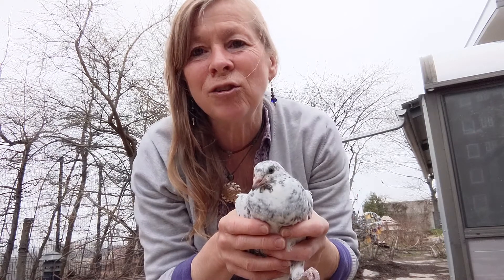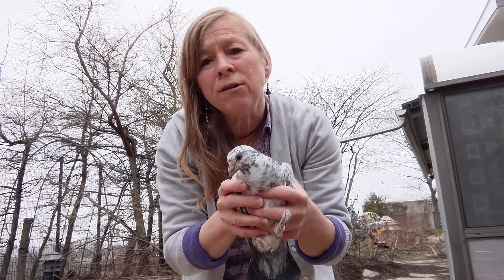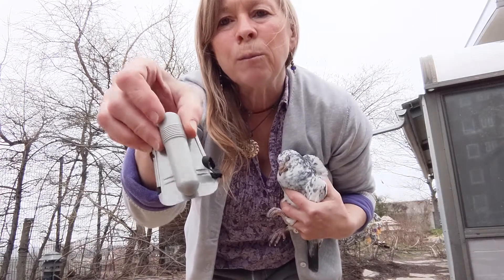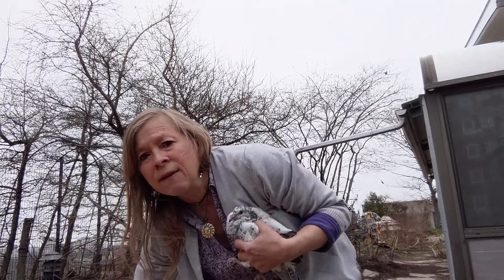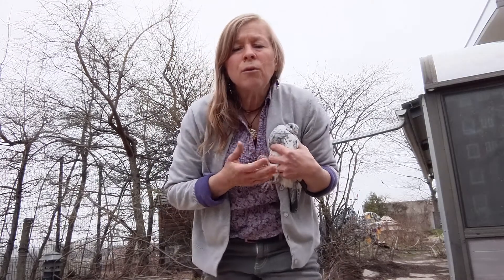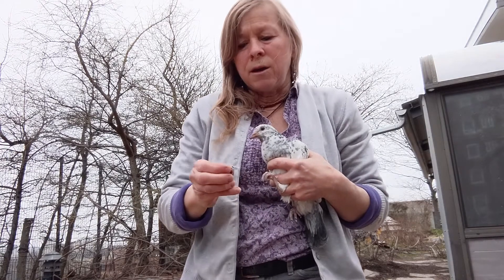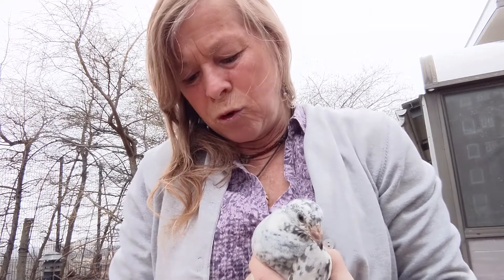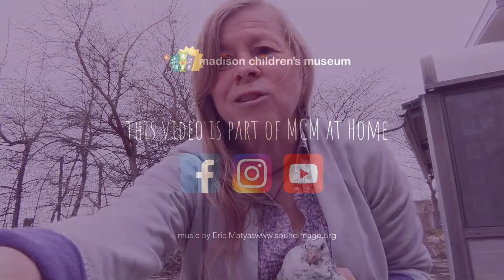Nature Monday: Baby Pigeon Banding with Cheryl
Do you remember a few weeks ago when Cheryl introduced us to the newest baby pigeons to be born in to our rooftop flock? Well, now those babies are old enough to have their leg bands put on, in advance of flight training coming soon. All our babies are trained as homing pigeons, bringing messages to the museum from around Madison. This video is part of MCM at Home.